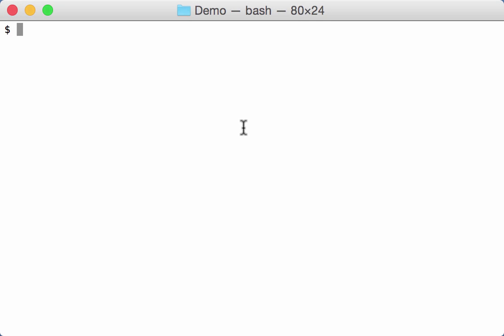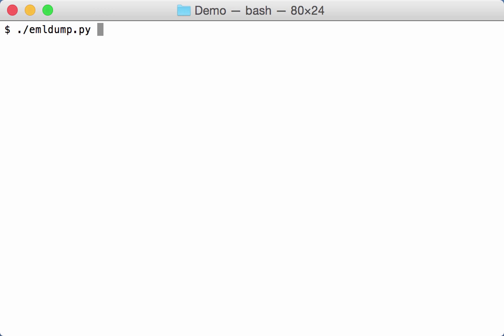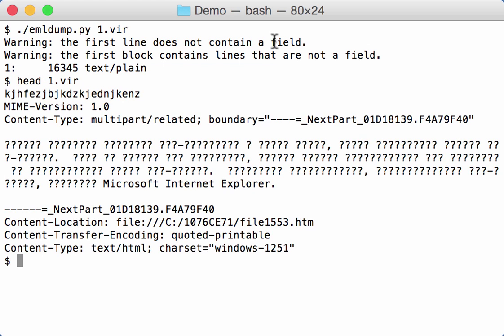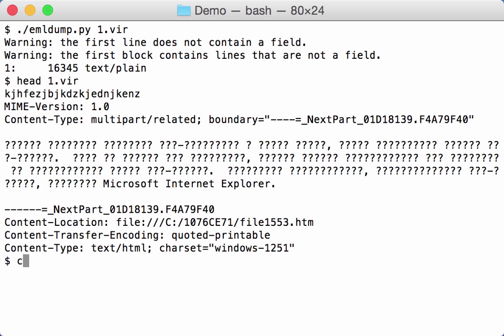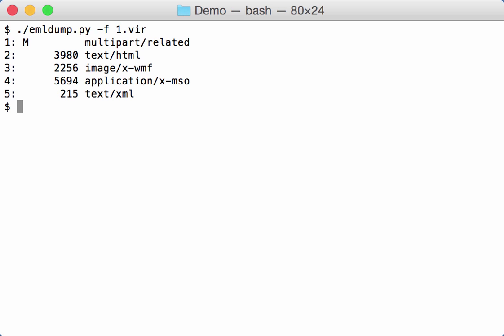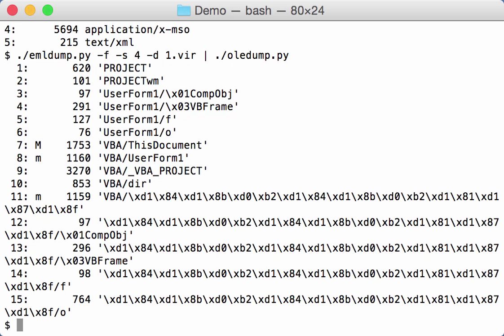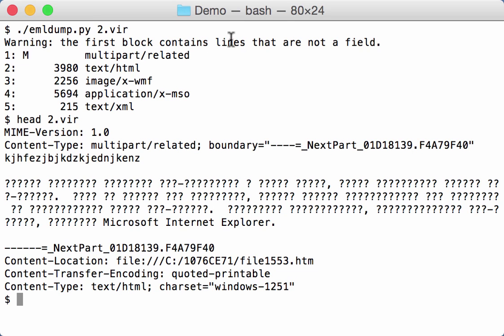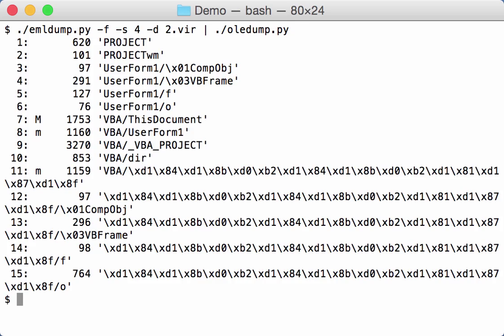emldump: Filter Option